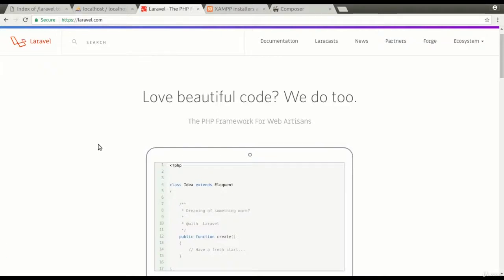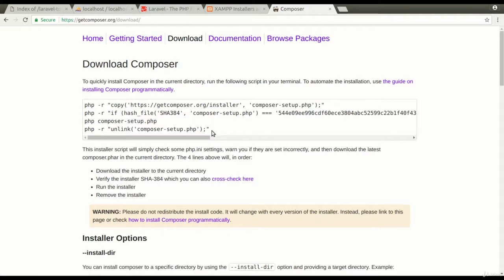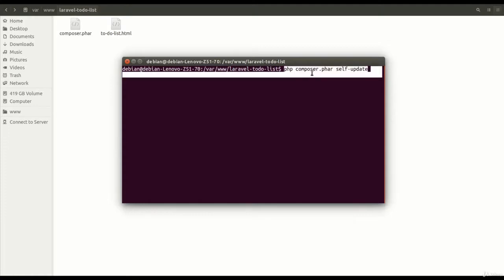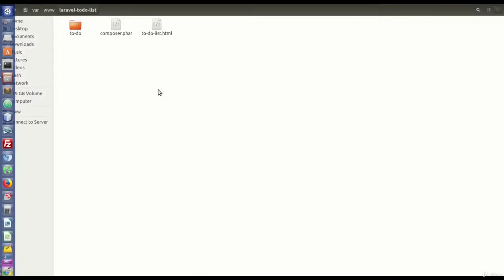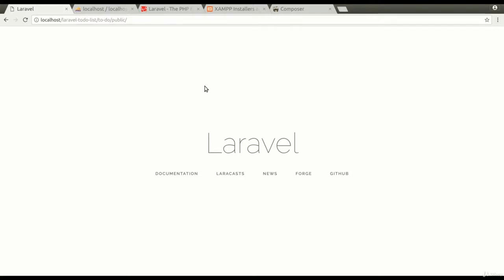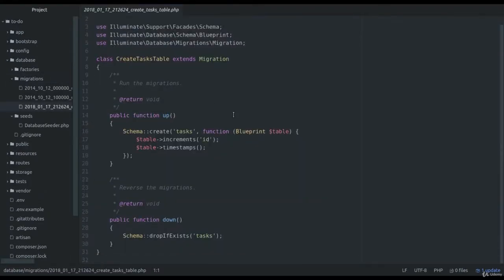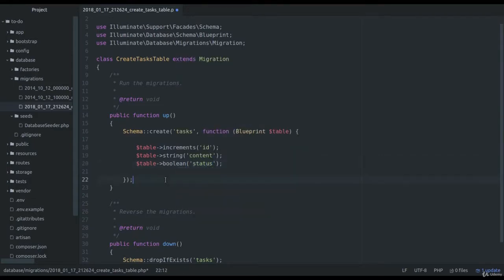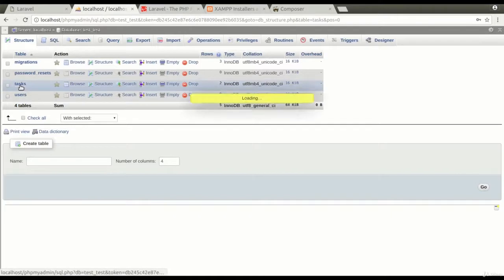Laravel PHP Framework - Advanced | Installation of Laravel 5 Database migrations in Laravel